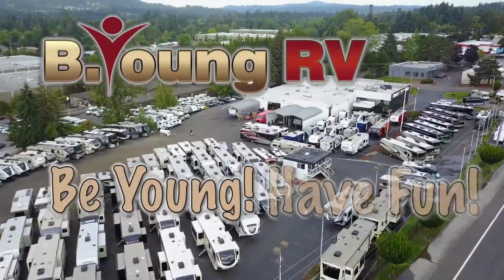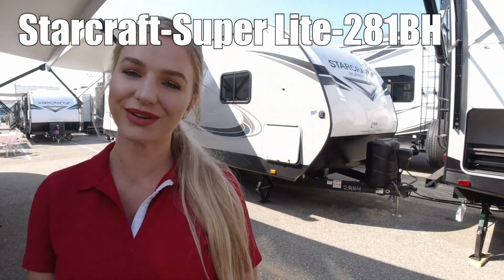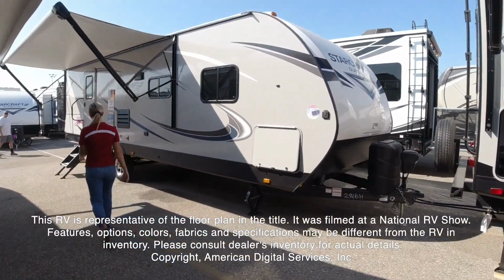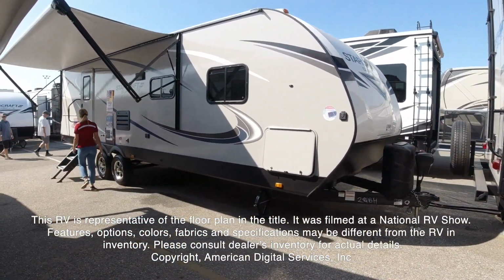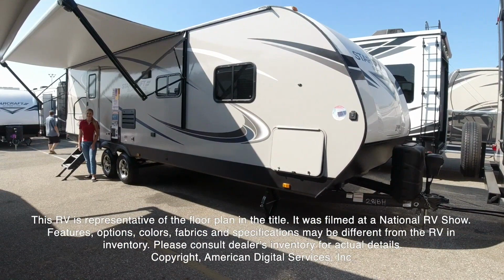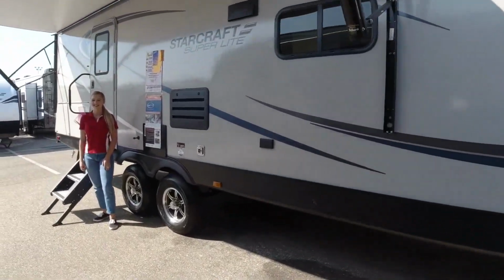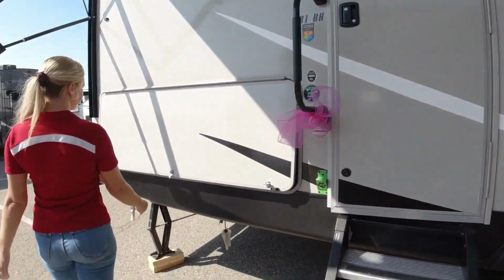Starcraft-Super Lite-281BH - by B Young RV of Portland, OR and Woodland, WA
At either of our Portland-area RV Dealerships, you'll find the best built, top-selling RVs in the industry. We will be able to help find the right RV for you! We are proud to offer Tiffin Motor Homes, Thor Motor Coach, Coachmen Class C motor homes, Grand Design, Dutchmen, Dynamax, Keystone and so much more.. If you are looking for a Used RV, we have a large selection of used inventory.  Whatever your RV needs are we have them covered. All in 2 convenient locations.

Portland, Oregon
16803 SE McLoughlin
Portland, OR 97267

Woodland, Washington
1986 Atlantic Ave
Woodland, WA 98674

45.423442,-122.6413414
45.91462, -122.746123